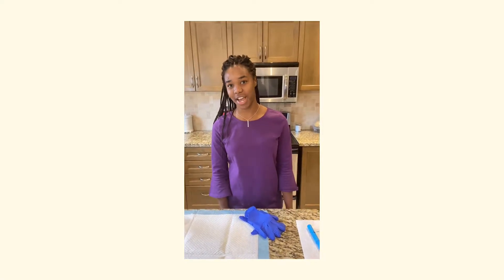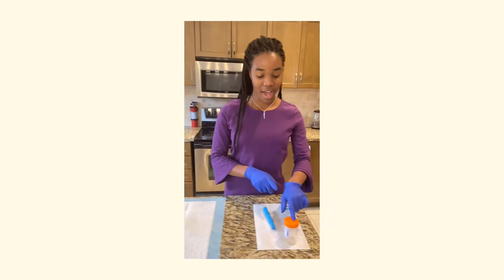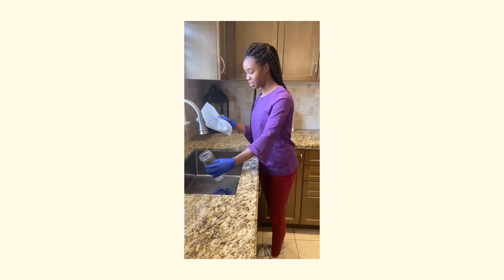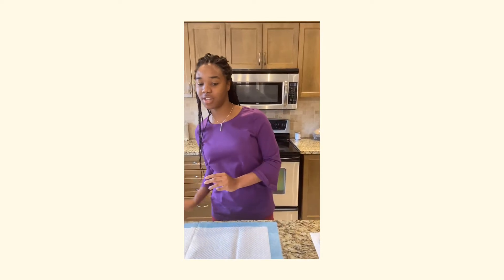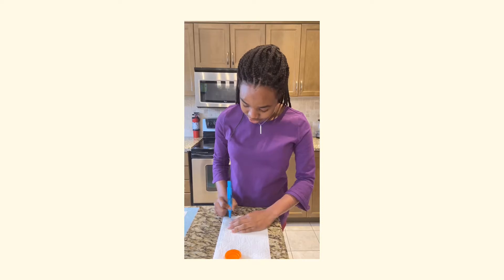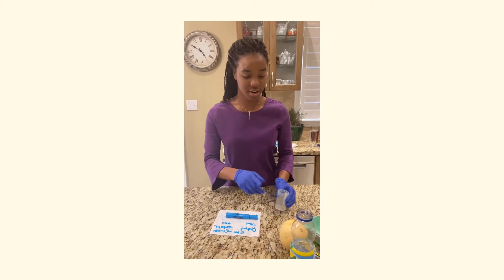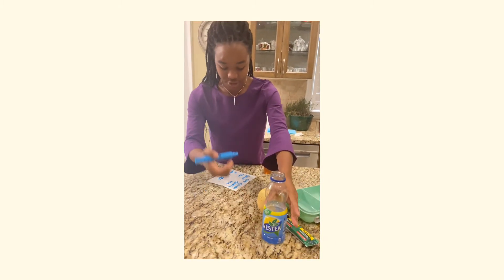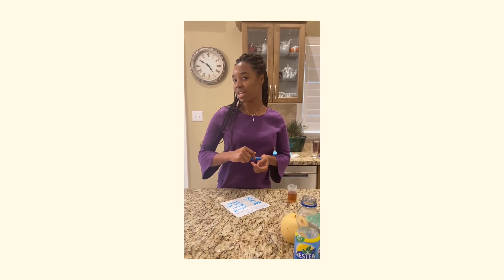PSW Intake and Output 2020 11 01 17 15 29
PSW Student Trissania demonstrates how to perform PSW intake and Output fluid measurements.